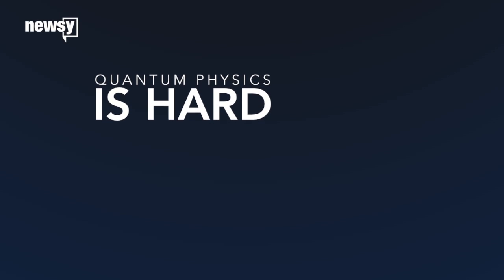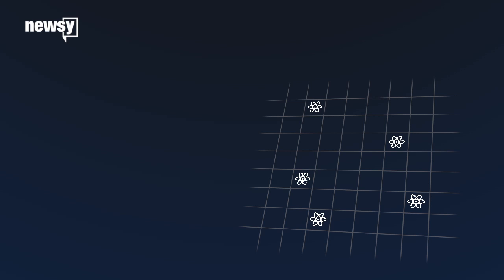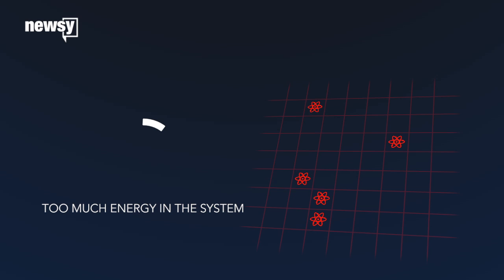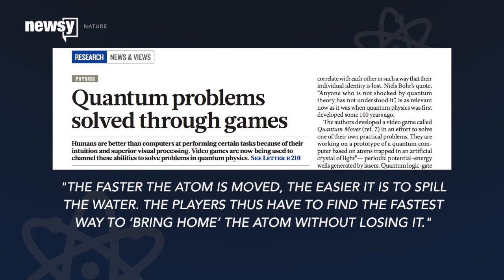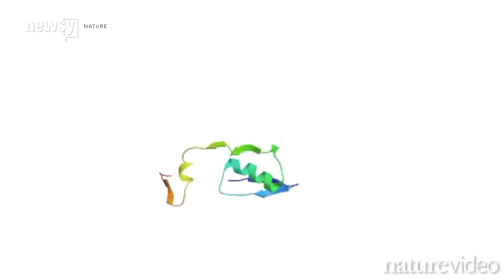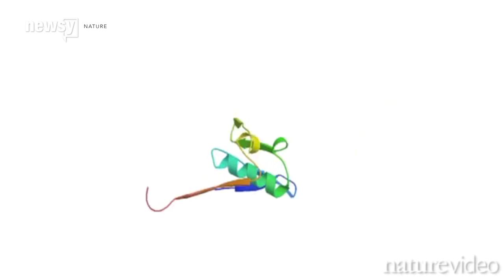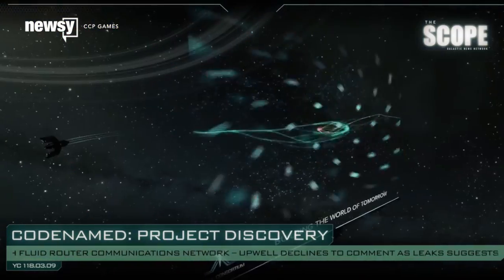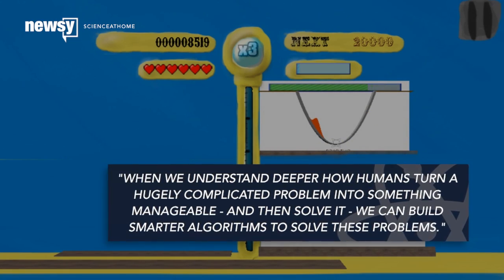How To Get Better At Quantum Computing: Make A Game Of It - Newsy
Transcript:
Quantum physics is hard. Building a quantum computer — the long-sought next step in computing that uses handfuls of atoms — is its own special brand of hard.
Scientists are experimenting with putting single atoms into a tiny lattice, but it requires a laser-precise touch and a quick hand. Shuffle the atoms too quickly or too slowly and it won't work, and the mathematical models scientists use aren't great at solving the problem.
So physics researchers in Denmark made a game out of it. In "Bring Home Water," players have to strike the fast/slow balance themselves.
A researcher said: "The faster the atom is moved, the easier it is to spill the water. The players thus have to find the fastest way to 'bring home' the atom without losing it."
The researchers found players come up with faster, easier ways to complete the experiments than the mathematical models scientists start with.
Turning to the crowd can give scientists an extra resource beyond raw computer processing power: human intuition.
This is the first time scientists have gamified quantum physics, but other researchers have used human judgment to solve complex protein-folding problems.
Even players in the sci-fi game universe of "EVE Online" have chipped in. They classify images of human cells, contribute to the Human Protein Atlas and get in-game rewards for their work.
As the quantum computer researchers write, "When we understand deeper how humans turn a hugely complicated problem into something manageable — and then solve it — we can build smarter algorithms to solve these problems."

Sources:
Nature